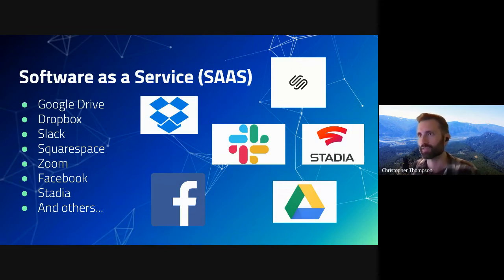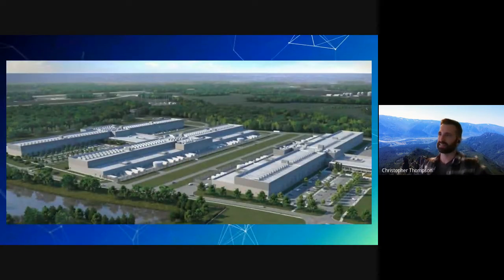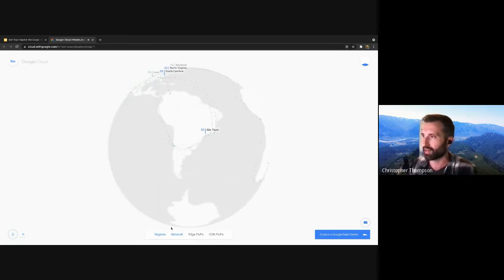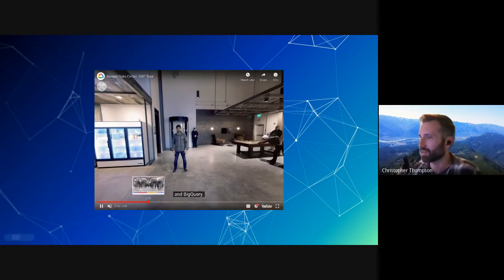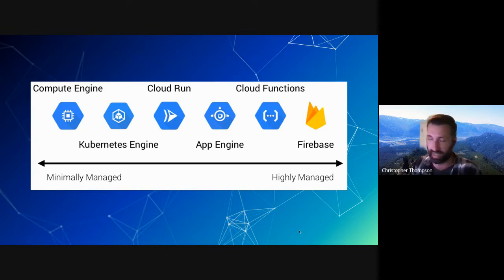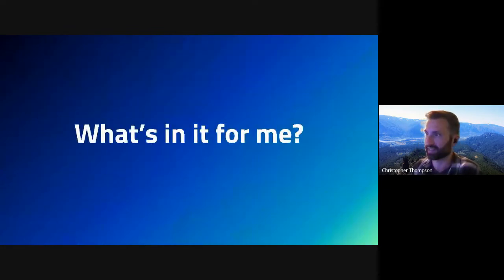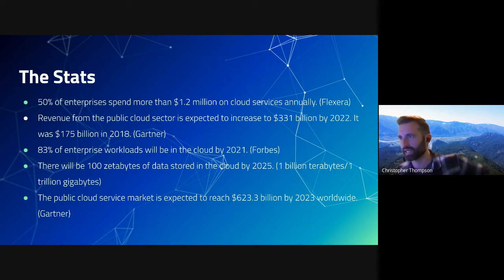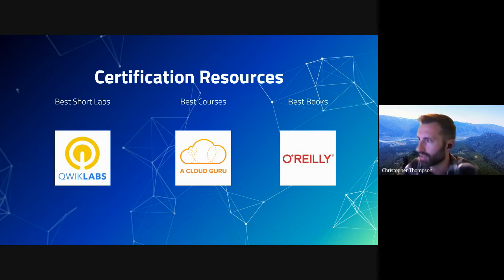Get Your Head in the Cloud Part 1: Introduction to GCP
Welcome to Google Cloud Platform! Don't know what the cloud is? In this video, we explain a little history of the cloud, define what the cloud is, take you on a tour of a Google data center, and show you why you should get a cloud certification.